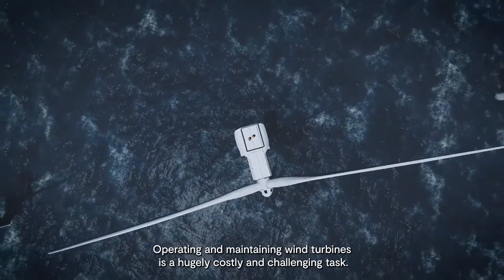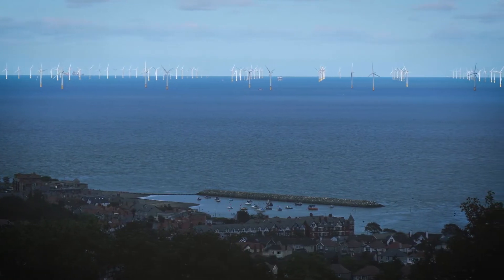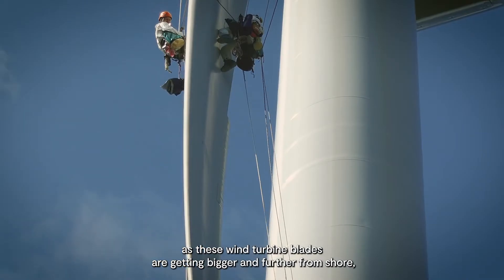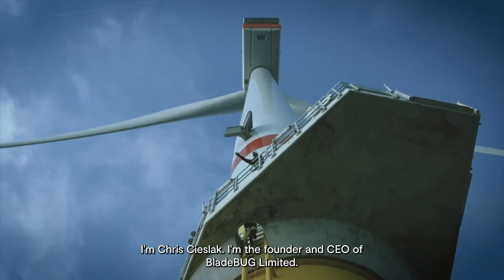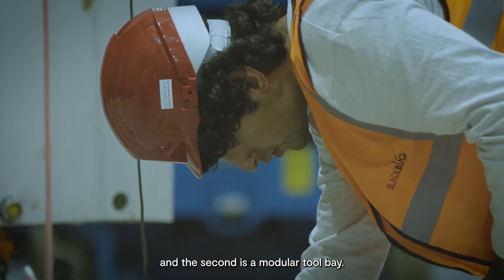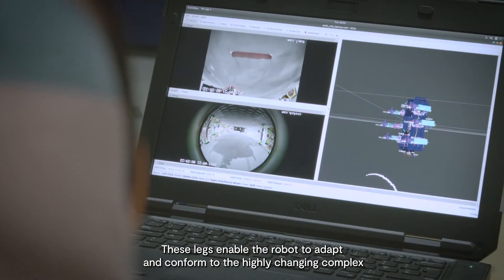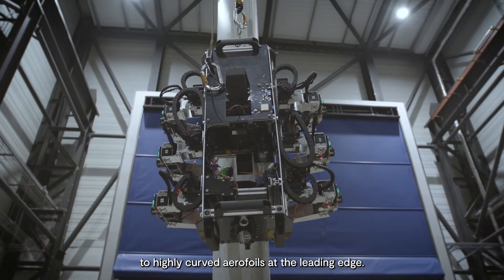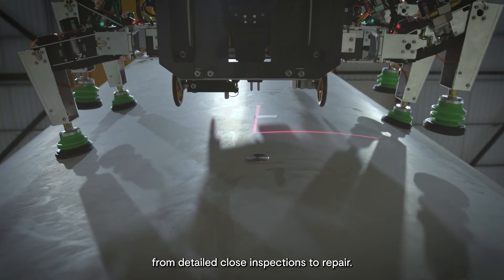Blade BUG: the robot that can repair wind turbines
The UK is the world leader in offshore wind - we have more installed capacity than any other country in the world. We're also leading in developing innovative solutions to improve how offshore wind farms work.

Offshore wind turbines need to be maintained and repaired. Rope access technicians have to scale the turbines to inspect the blades, which is a hugely risky task. As the turbines get bigger and further from shore, the risk and cost involved in repair and maintenance will only increase.

That's why Chris Cieslak created the BladeBUG robot. The robot can climb all parts of a wind turbine, including the curved blades, using the suction cups on its legs. It is also kitted out with a toolbox, so that it can perform repairs.

Chris designed the robot so that it could become a tool for the offshore industry: a ubiquitous piece of equipment that can survey and repair all parts of the turbine.

Watch the video to see just how challenging turbine repair conditions can be, and how BladeBUG could transform the process.